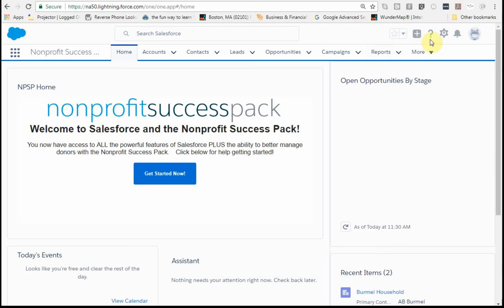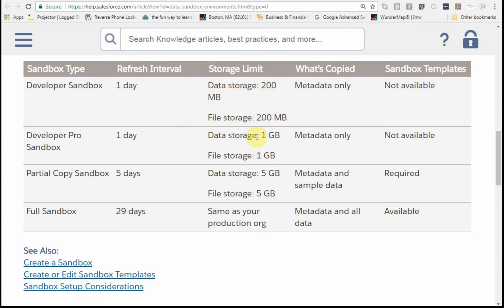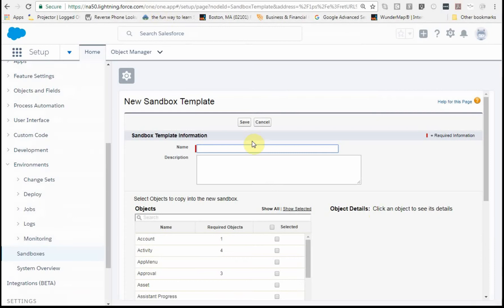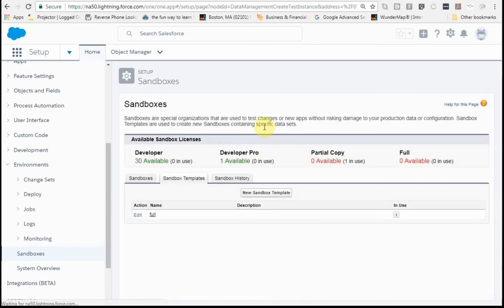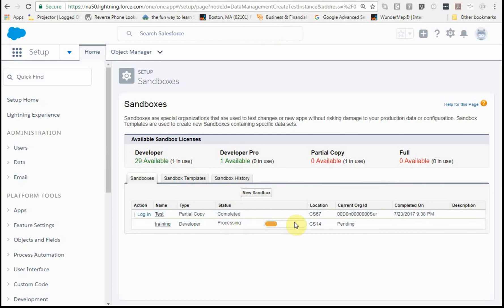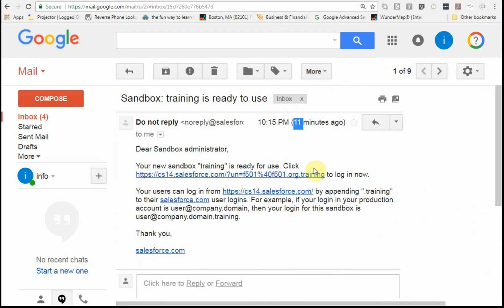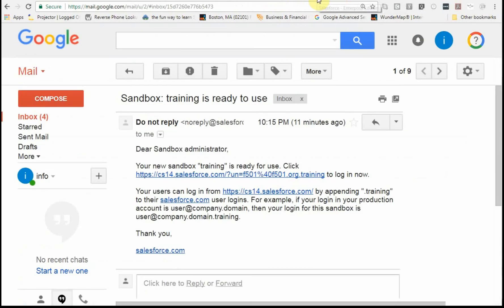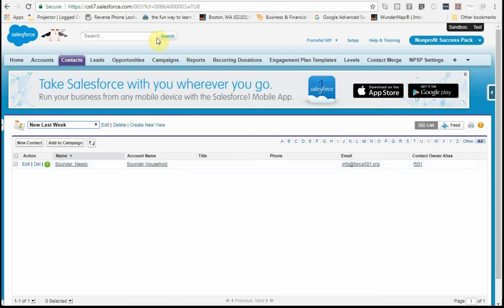Salesforce Lightning: Steps for Creating Sandbox for Testing and Training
Prior to installing an Application from the Salesforce AppExchange, consider creating a Sandbox for testing.  This video shows the steps in Salesforce Lightning Edition for creating both Developer and Partial Copy Sandbox (and a prerequisite Sandbox Template.)  Sandboxes are also the best way to train new users.